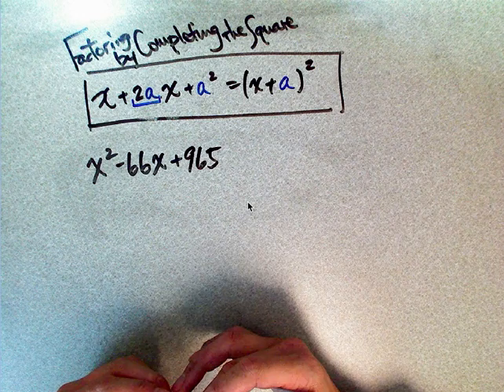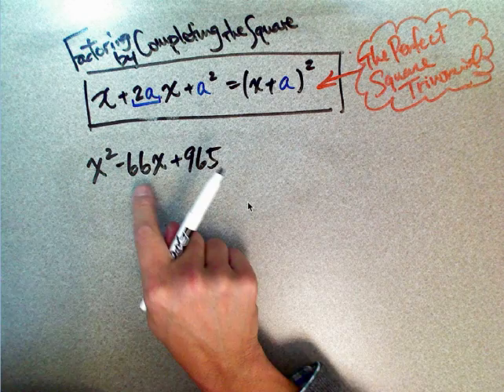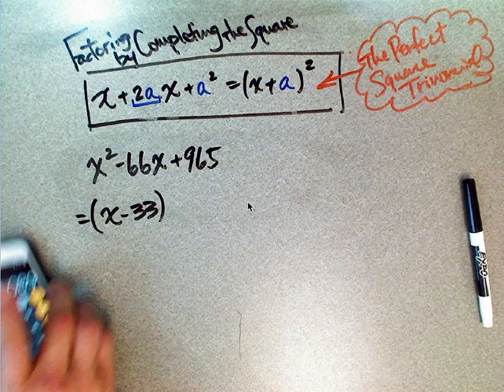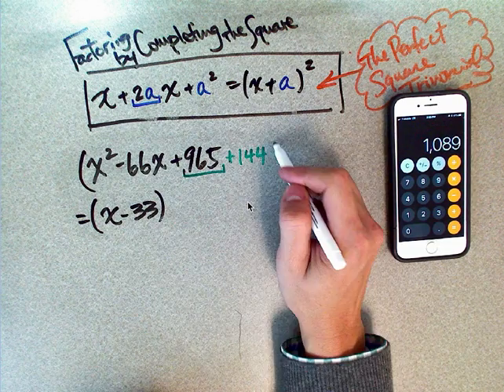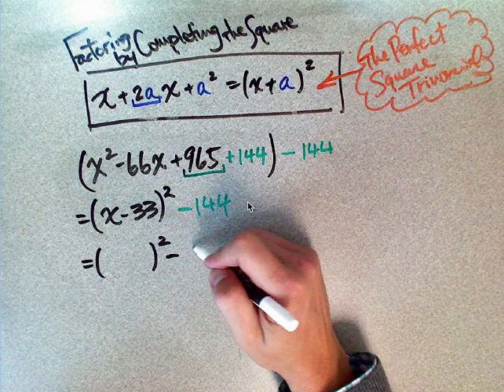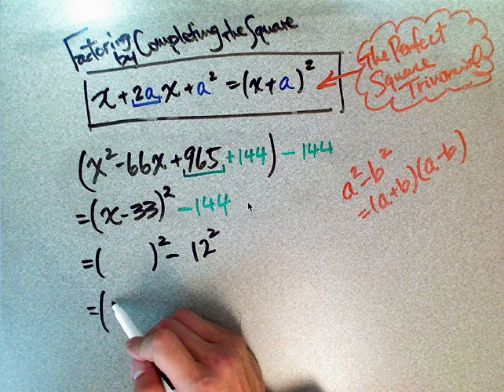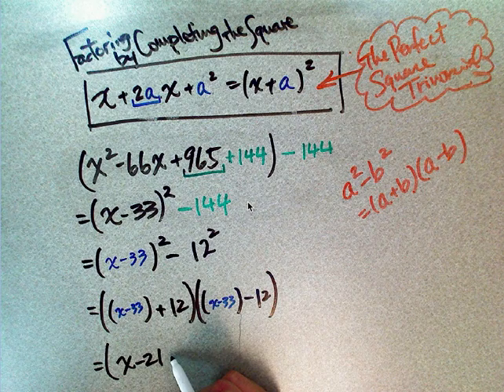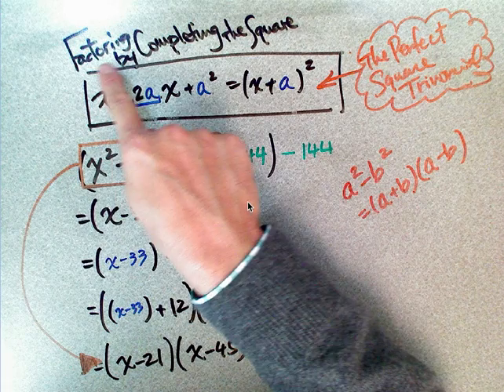7.8 Factoring by Completing the Square